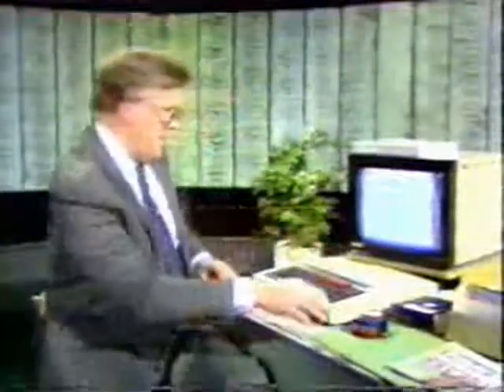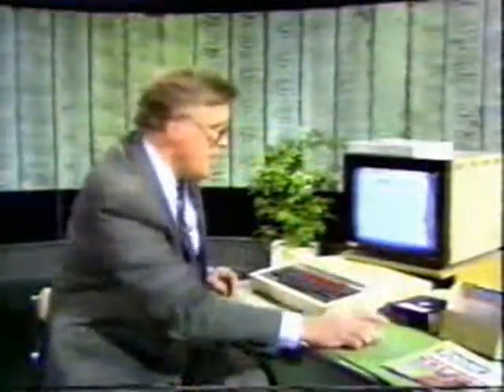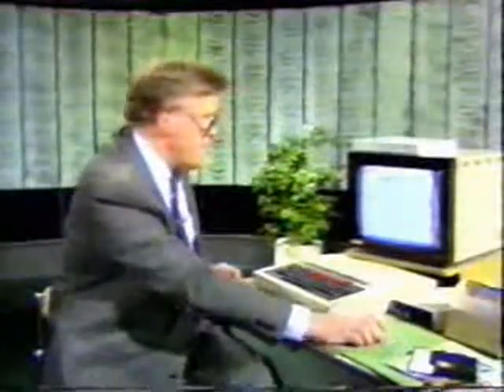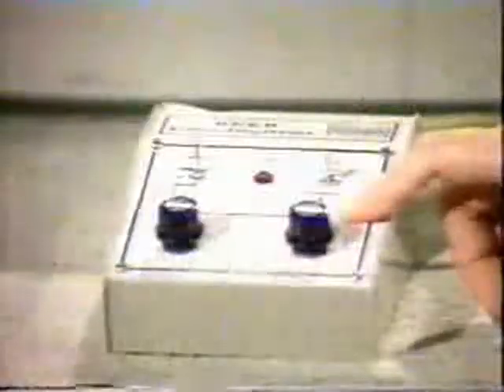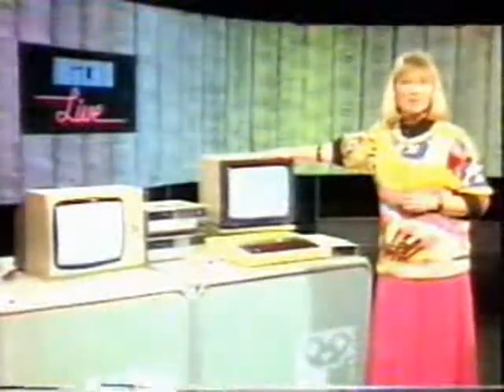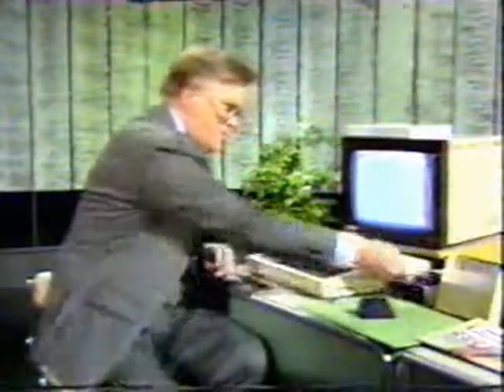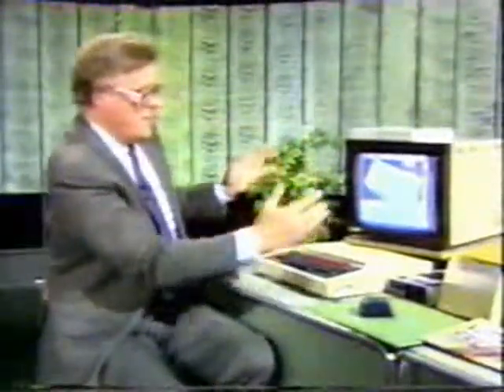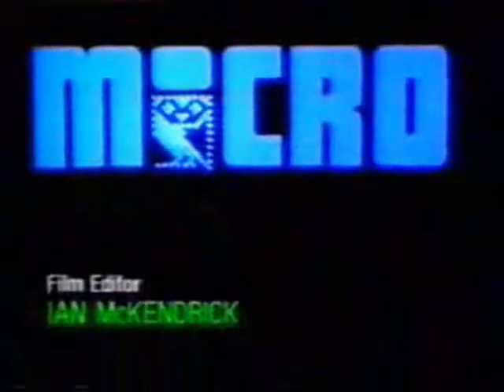DTP PageMaker in 1986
Cut of the BBC MICRO Live television program.